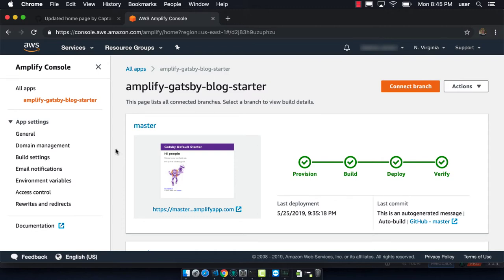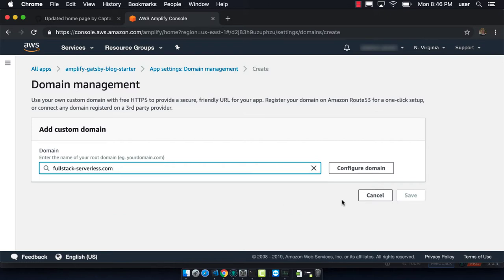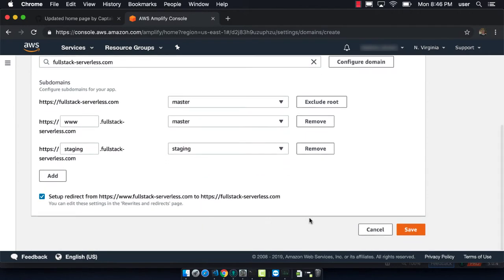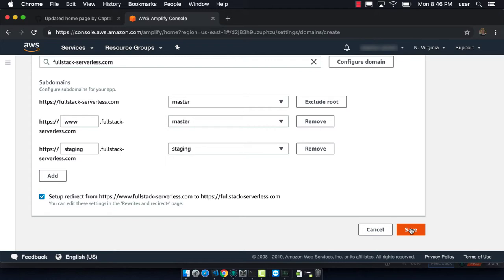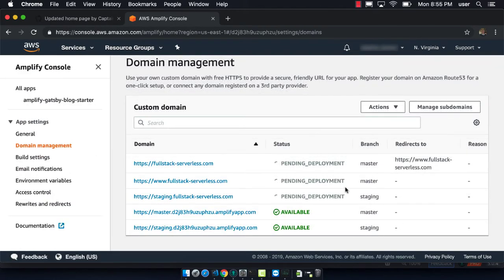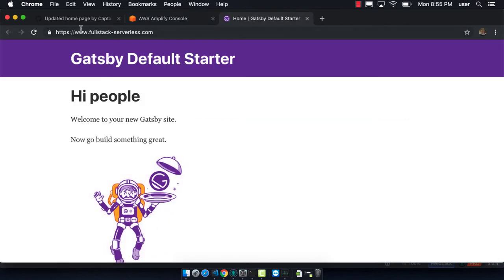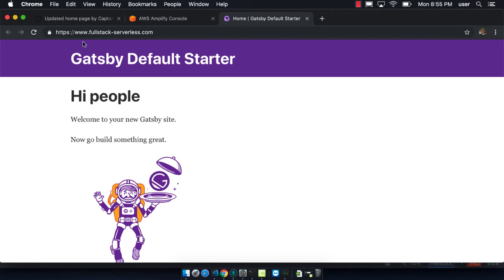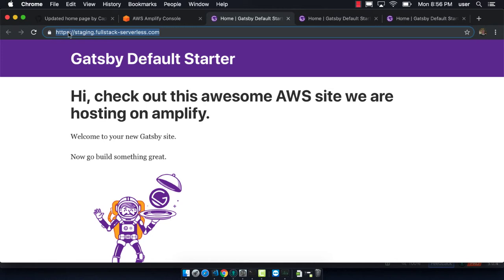Gatsby AWS Amplify Automated Code Pipeline Tutorials- #5 Set up Costom Domain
Now that our AWS Amplify pipeline is working with Gatsby, we can add a custom domain name with SSL for both our staging and master branch.